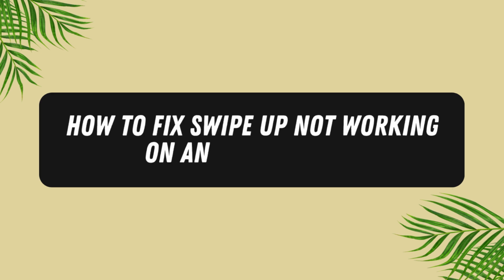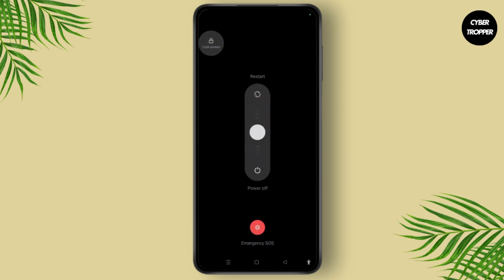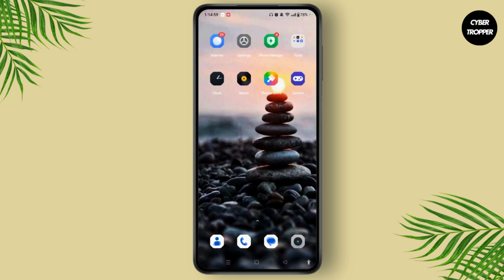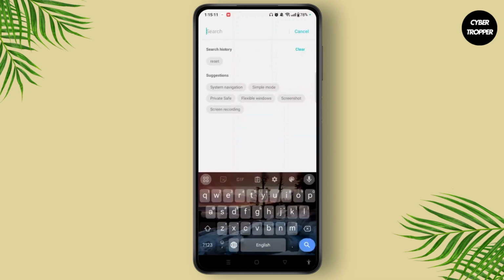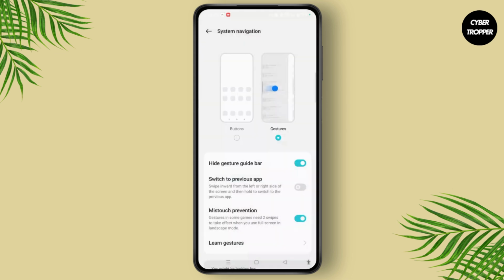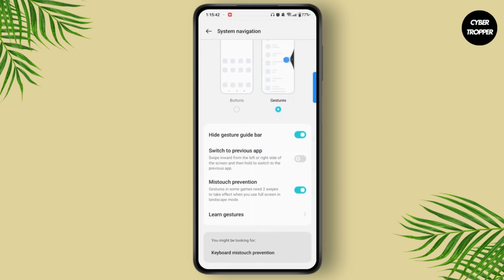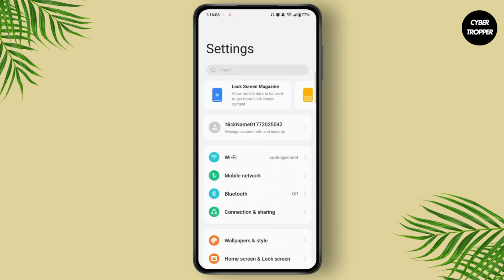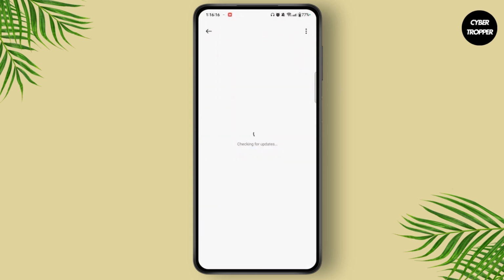How to Fix Swipe Up Not Working on Android Device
Is the swipe-up gesture not working on your Android device? This video will show you how to fix the swipe-up issue quickly and easily. Whether you're asking, "Why isn't my swipe-up working?" or need help troubleshooting the swipe-up gesture, this tutorial has you covered. Learn the steps to resolve the problem and get your Android device working as it should. Watch now to discover how to fix swipe-up not working on your Android device!

Timestamps:
00:00 How to Fix Swipe Up Not Working on Android Device
00:06 Troubleshooting Swipe-Up Gesture on Android